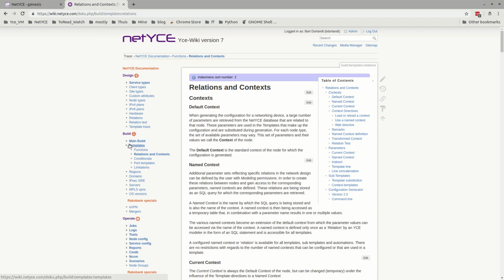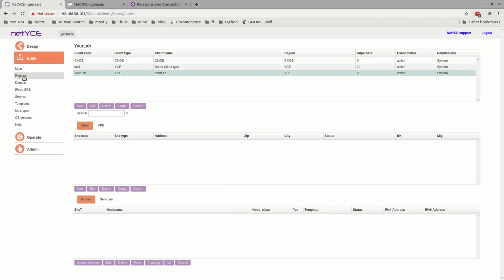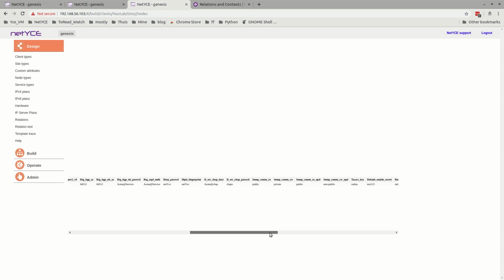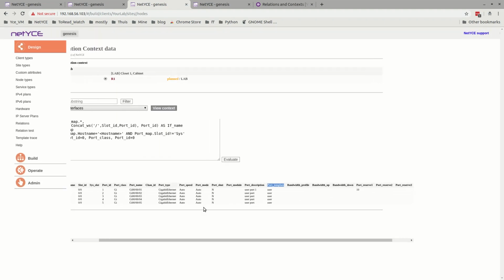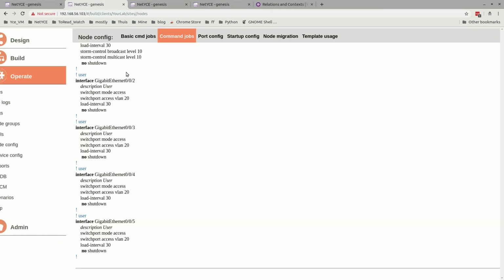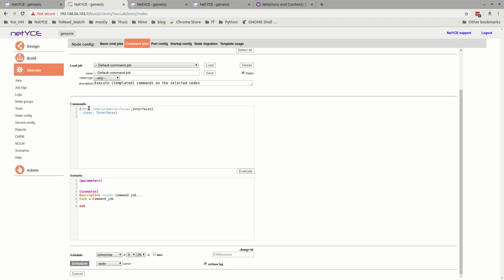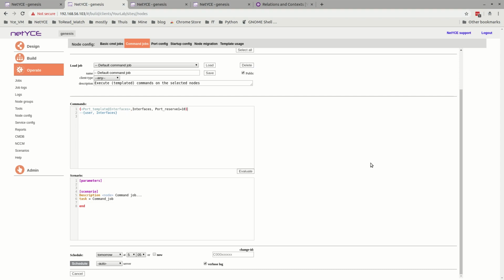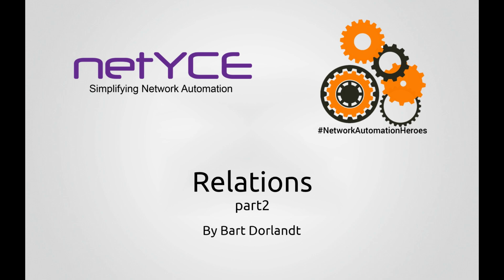Relations part 2